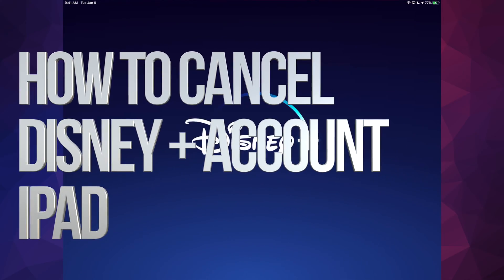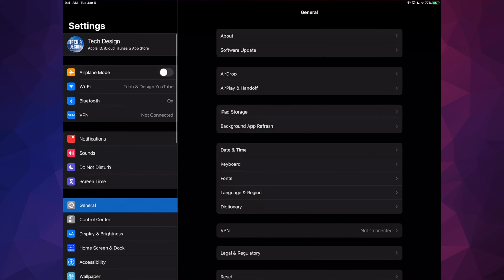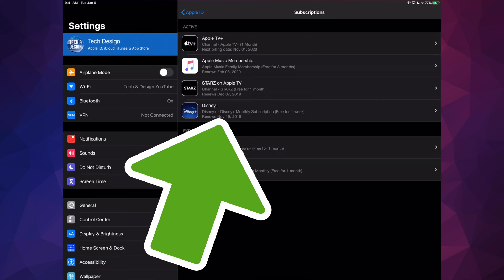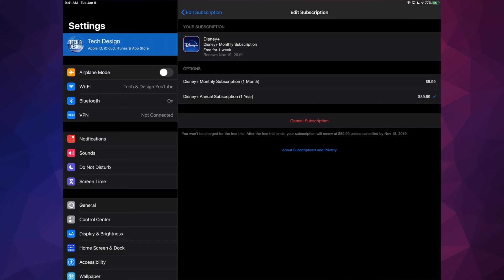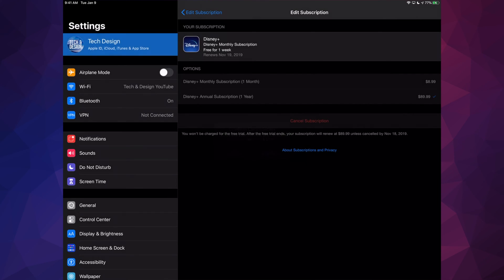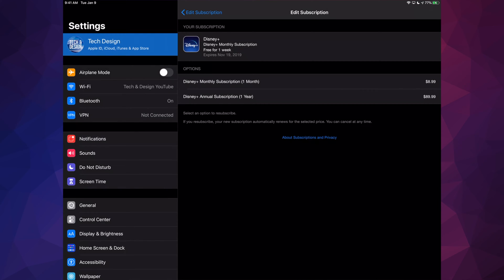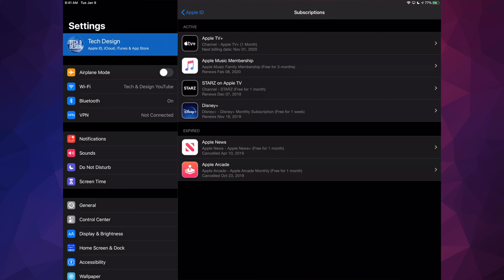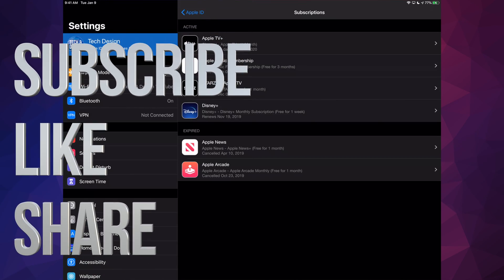How to Cancel Disney + Account on iPad | Disney Plus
Cancel Disney Plus in iPad